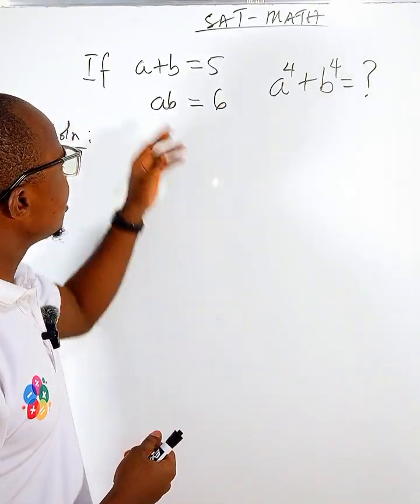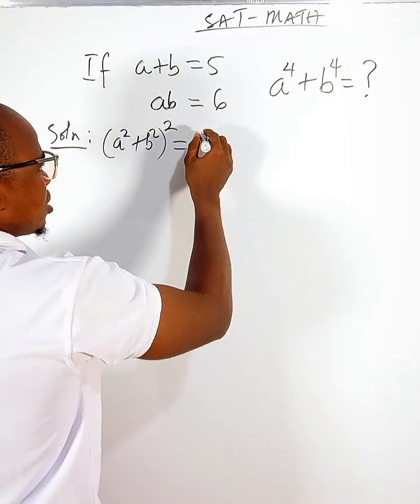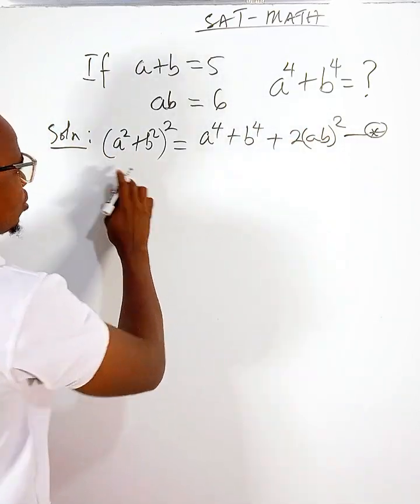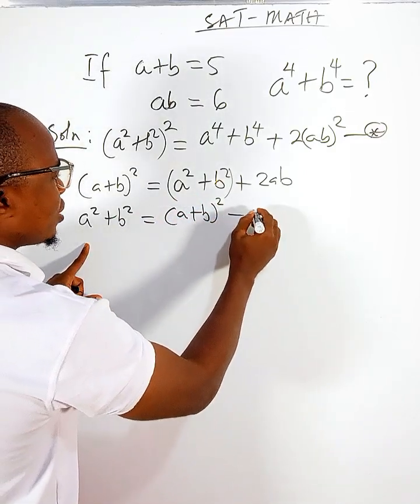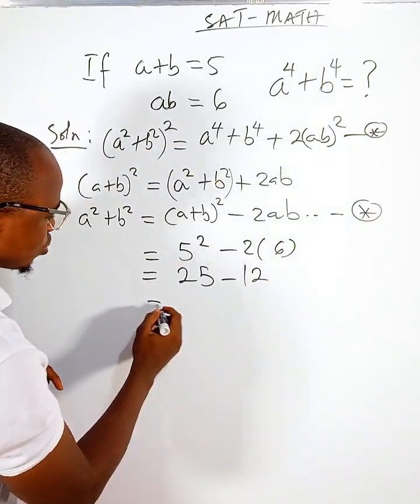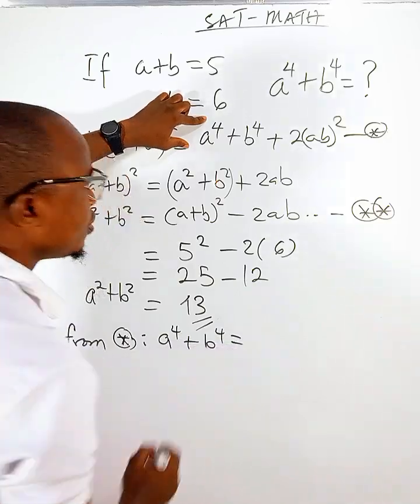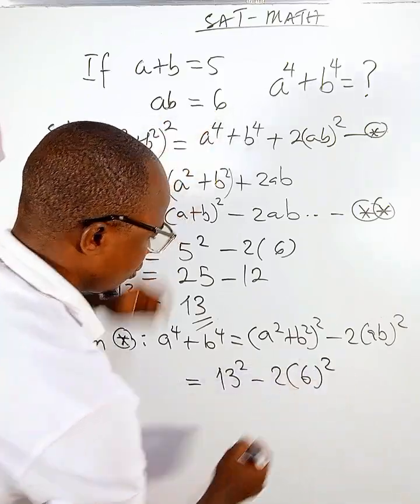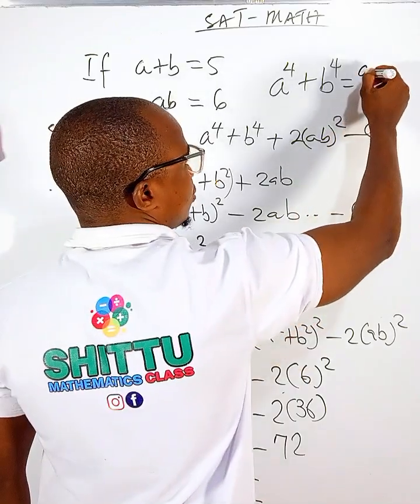USA | Algebra Challenge| Who can solve it ?